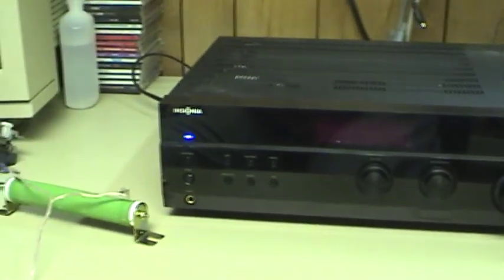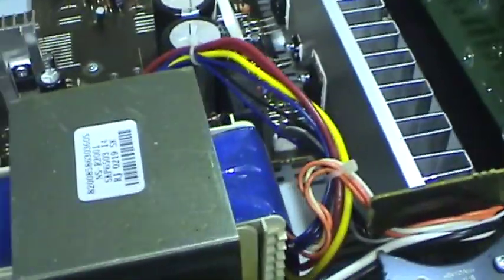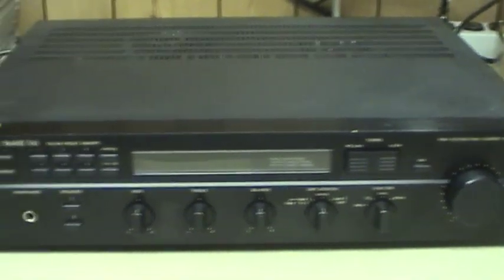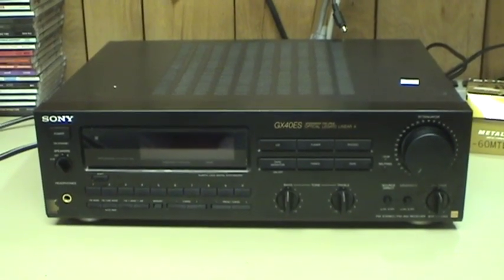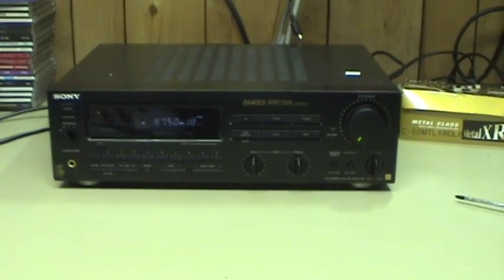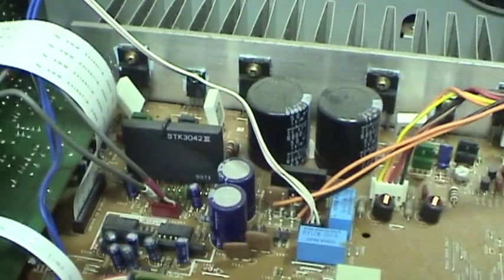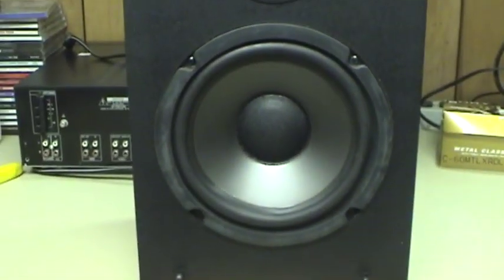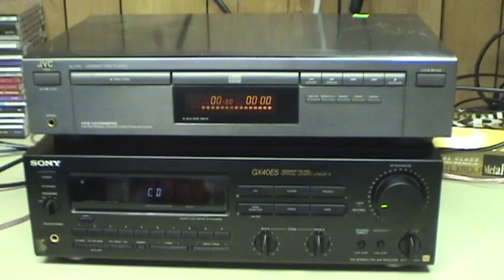Three Stereo Receivers and a Speaker System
Here is a (long!) look at three different stereo receivers and a surprisingly good speaker system. Two of the receivers and the speakers came from the Goodwill store.

I was pleasantly surprised by the Insignia NS-R2001 receiver. While it does seem cheapened as compared to the NS-R2000/Sherwood RX-4109 upon which it is based, I'd say the power output figures aren't totally exaggerated. How long it will manage that kind of output is another story. Compare its heatsink to that of the Sony, which is listed as having only about half the power output per channel of the Insignia!

A few months ago, I learned that the Insignia and Sherwood receivers are pretty sensitive to speaker selection.

The Harman/Kardon receiver looks and sounds great. I'd say it has a very "warm", almost tubelike sound to it. It is kind of surprising that H/K bothered to put "high voltage" and "high current" indicator lamps on such a low powered receiver. While these lights are mostly decorative and don't really indicate actual operation of the circuitry, the "high voltage" light is switched off when the speaker configuration switch is set to the 4 ohm position.

As for the Sony amplifier, the word I was looking for and couldn't seem to come up with is "neutral". It sounds unlike anything I've ever heard in the past. And while it sounds like the left channel is somehow cutting out during the Rockapella track, it is not.

Perhaps the speakers are the most surprising thing of all. Speakers come in two types at the Goodwill stores around here...well known name brands that are priced accordingly or junk speakers that sit around a long time until someone finally buys them. For $12 and my belief that someone was simply "riding on the coattails of" the once-famous Garrard name, I didn't expect much. I was wrong. While not "party speakers", these are very respectable bookshelf speakers. I need to fix the one speaker surround that is pulling loose along with the holes from the hooks that someone installed on each speaker.

Tags: three stereo receivers speakers old new uxwbill insignia NS-R2001 Harman/Kardon hk440vxi Sony ES STR-GX40ES spontaneous twin drive Garrard GSS817